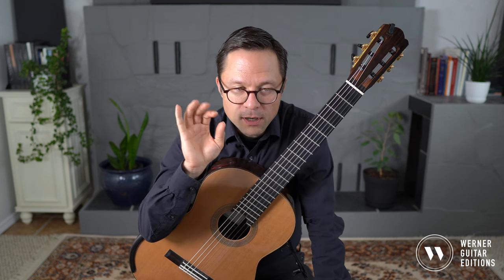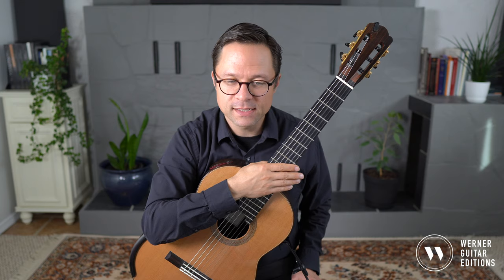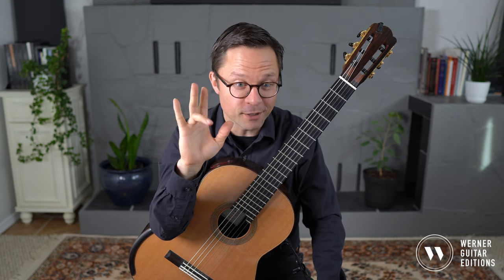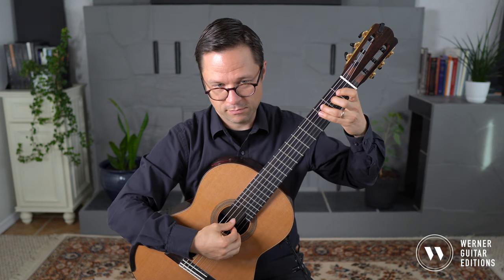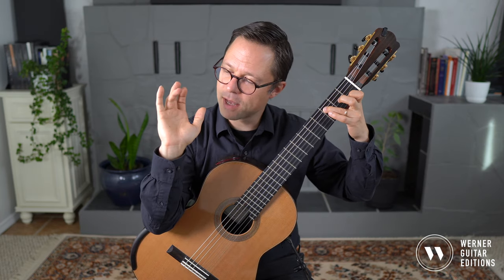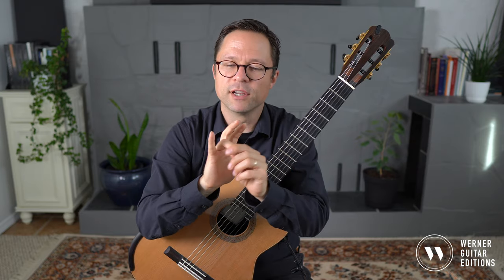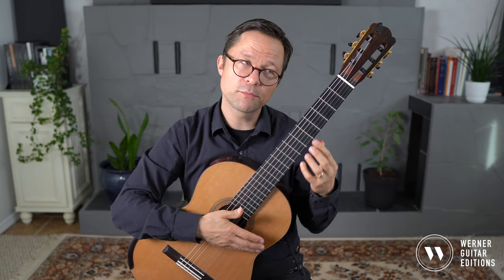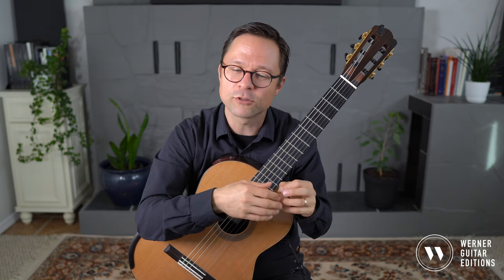Study in C by Tarrega and Lesson for Classical Guitar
Study in C by Francisco Tárrega (1852–1909) and Lesson for Classical Guitar. Performance, lesson, and sheet music.

Study in C by Francisco Tárrega (1852–1909) - PDF Sheet Music and lesson video for classical guitar. Includes a notation sheet music edition with left and right hand fingering followed by a separate tab edition in the same pdf. The level is easy to early-intermediate with some 3rd position work and Barres (Grade 3).

This is one of Francisco Tárrega's (1852–1909) easier etudes or studies (estudios). This is a great work for classical guitarists who are getting ready for intermediate repertoire as this one involves some barres and easy third position playing. Make sure to shape the melody that is embedded into the arpeggios. This is a nice short work that is often played by students and professionals.

➔ This video was performed on a Douglass Scott classical guitar with Aquila Cristallo strings and an ErgoPlay Troster guitar support.